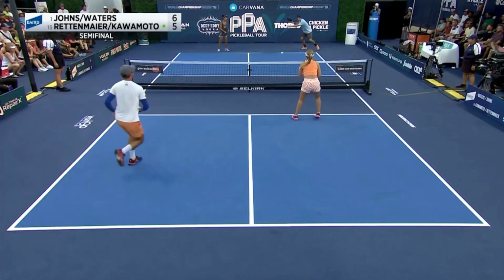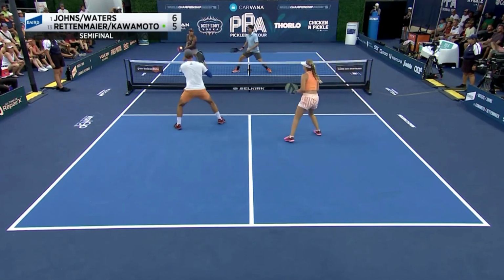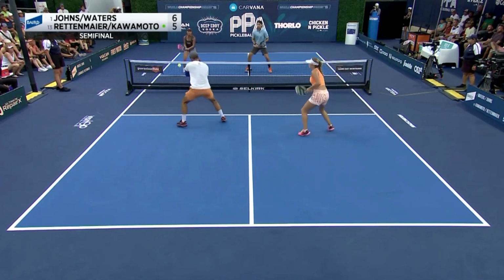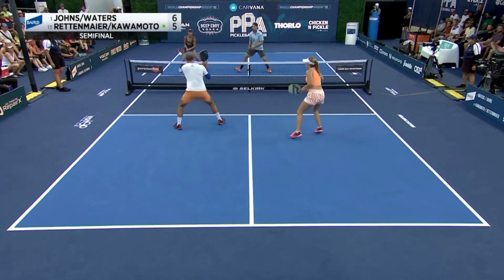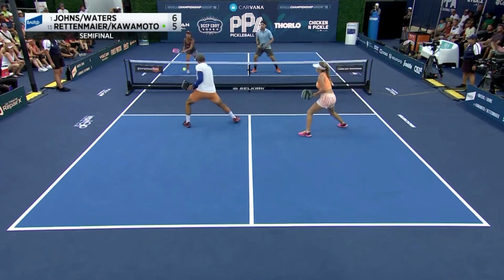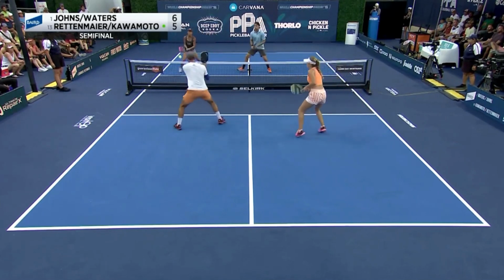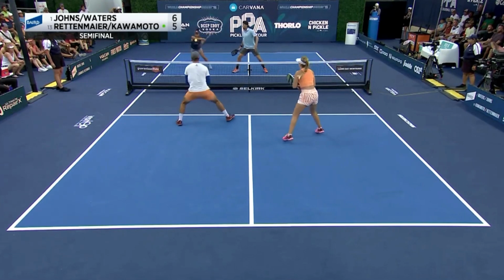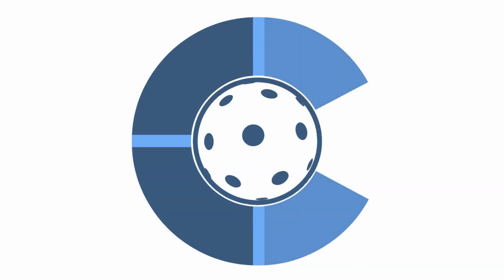27th Point Analysis - Johns & Waters vs Rettenmaier & Kawamoto - GAME 1 Mixed Doubles Finals - 453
27th Point Analysis - Johns & Waters vs Rettenmaier & Kawamoto - GAME 1 Mixed Doubles Finals - MXD 453 Film Analysis

Champs Pickleball Class 453: Advance MXD Doubles Game Film Analysis

This is the First Game Analysis between Johns & Waters vs Rettenmaier & Kawamoto in the Mix Doubles Doubles Semi Finals match